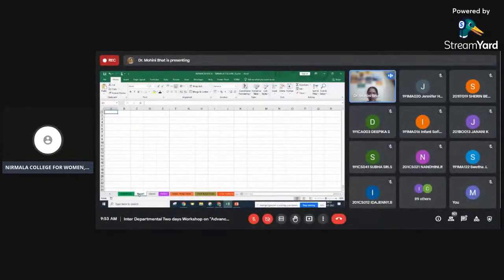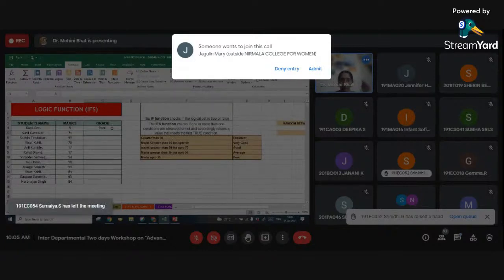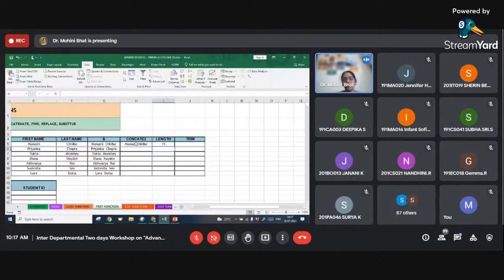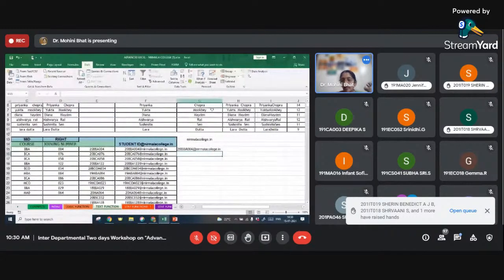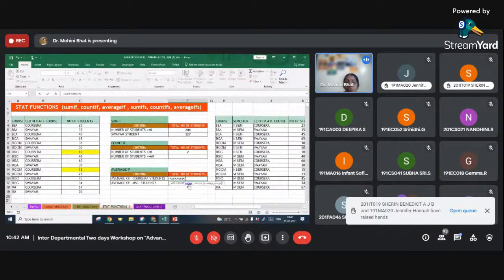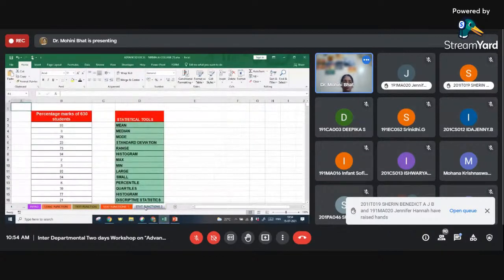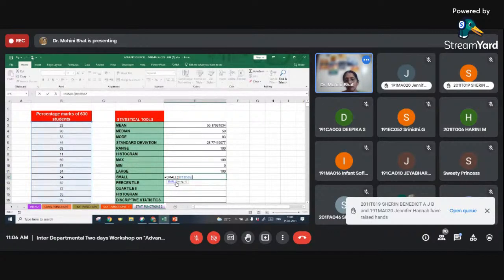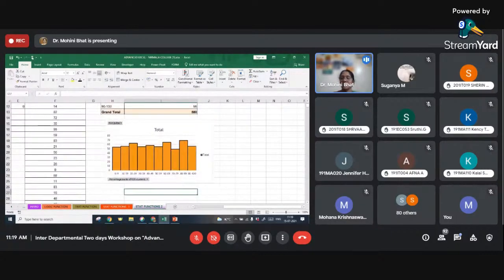INTER DEPARTMENTAL TWO DAYS WORKSHOP ON "SKILL DEVELOPMENT - ADVANCED EXCEL WITH STATISTICAL TOOLS"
NIRMALA COLLEGE FOR WOMEN, COIMBATORE.
Department of Mathematics cordially invites everyone to the INTER DEPARTMENTAL TWO DAYS WORKSHOP ON "SKILL DEVELOPMENT - ADVANCED EXCEL WITH STATISTICAL TOOLS (under DBT Scheme)"